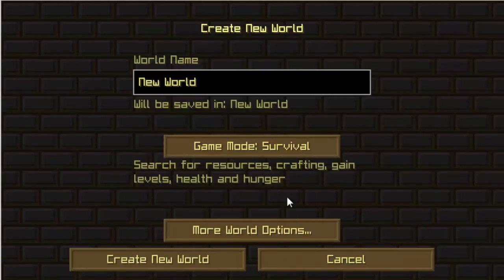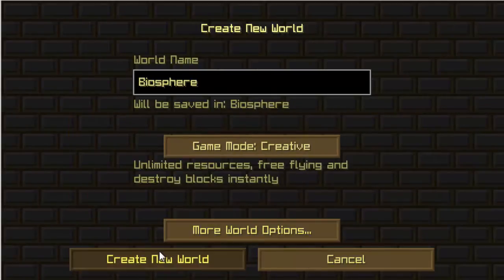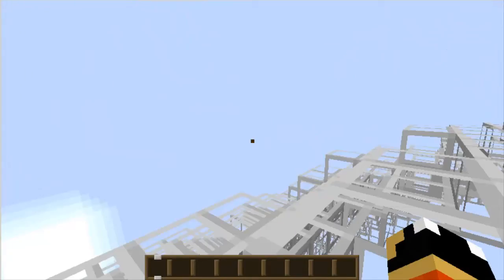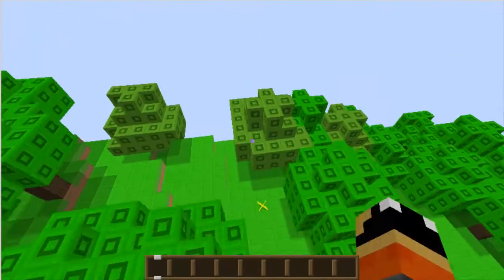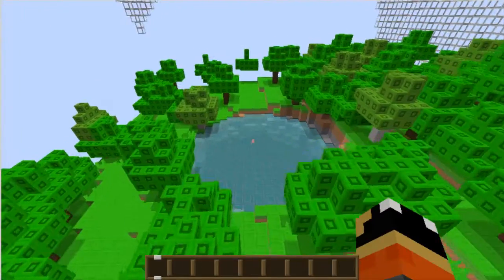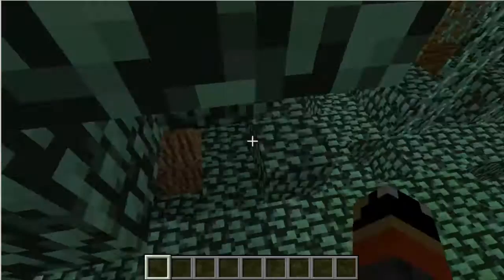Minecraft Mod Review #2 "Biosphere"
Hey guys ProGamer Here
Today i review the biosphere mod that add i new kind of word generation to you game.